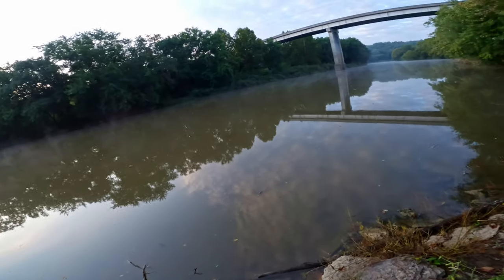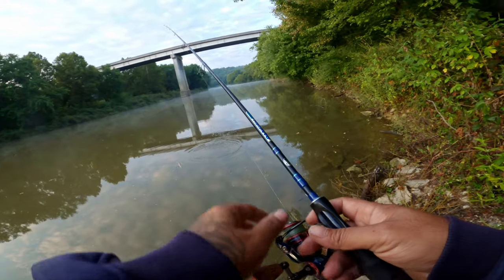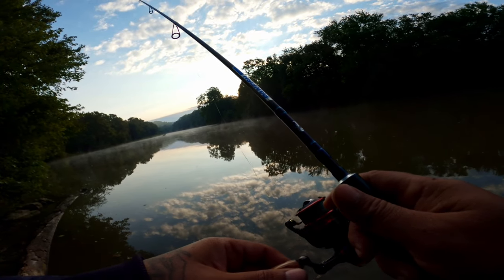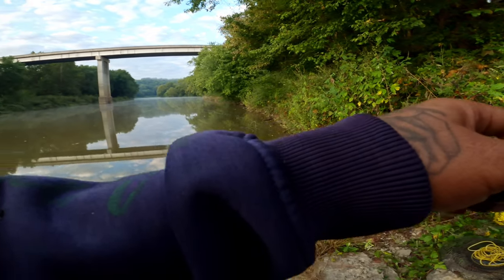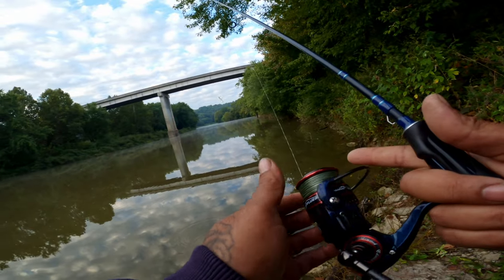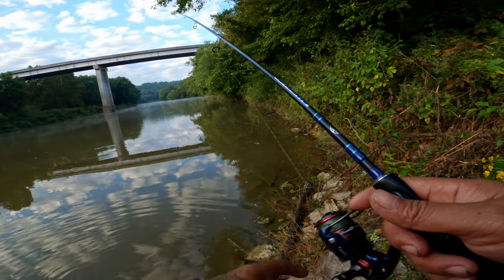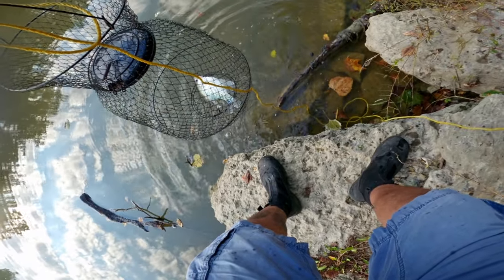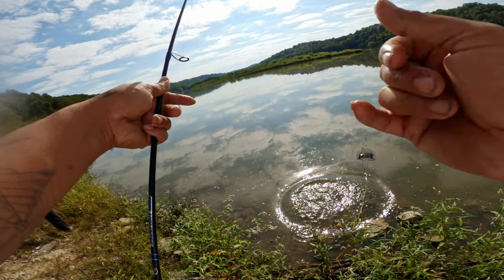They're Grouping Up!!! (This is How I Found Them)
Song: Ofshane - Koto San

Song: Diamond Ortis - A to the O

Song: ELPHNT - Oceans, Rivers, Canyons